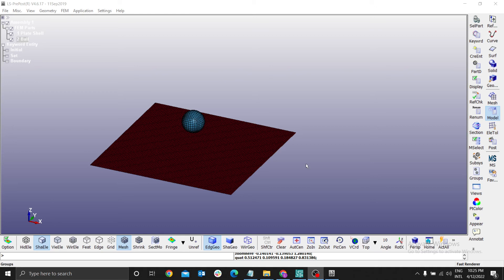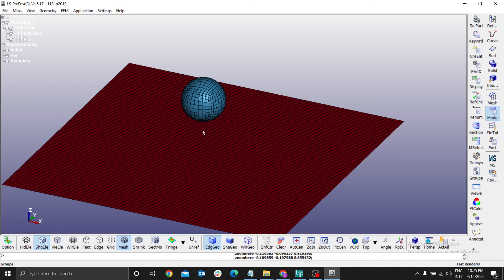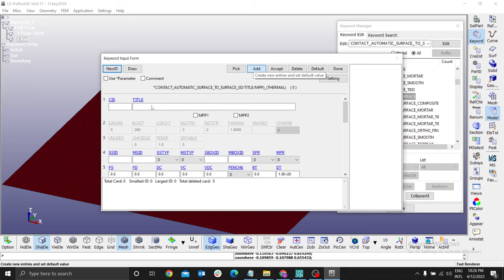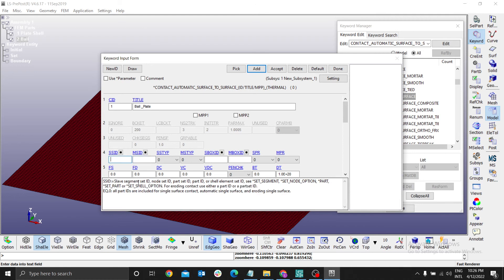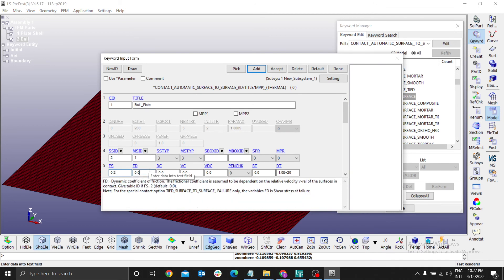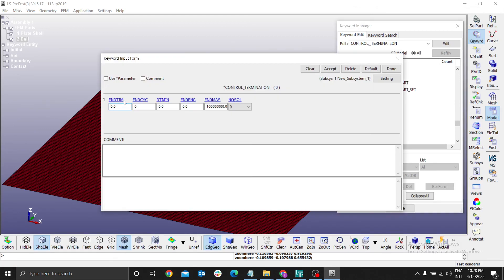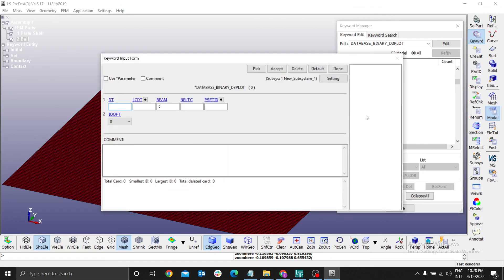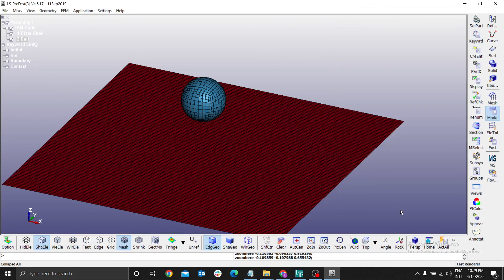LS-DYNA part 5: Contact Control Definition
Using pre-post LS-DYNA for Contacting Surfaces definition i.e interaction of touching surfaces